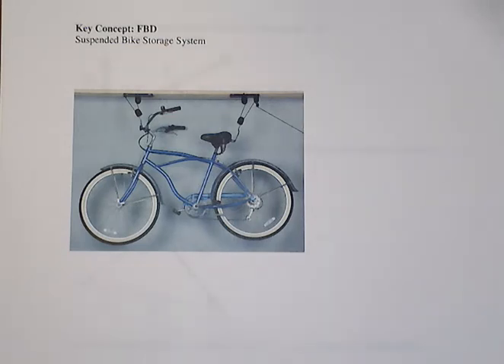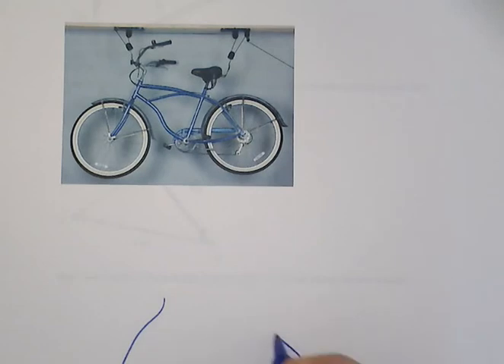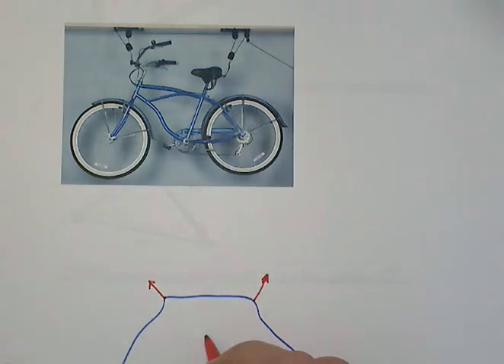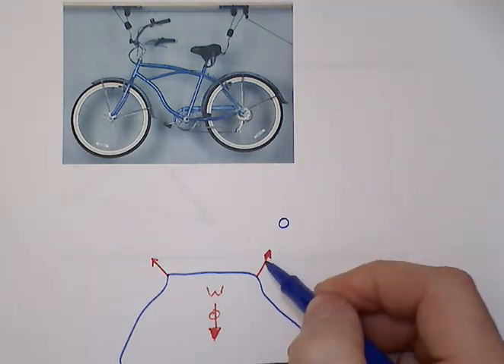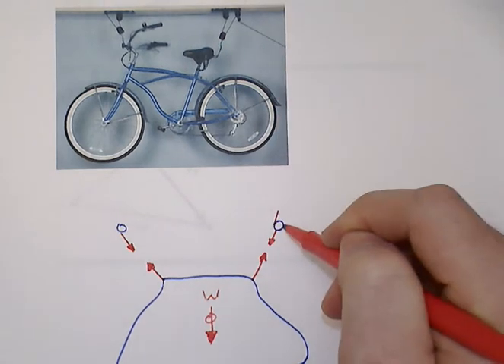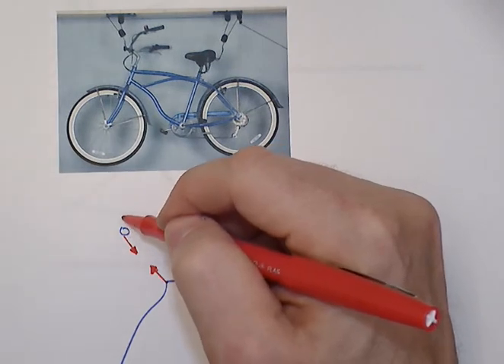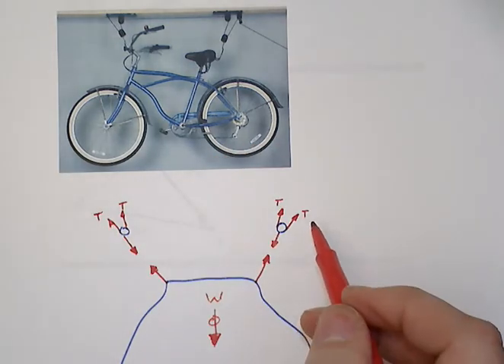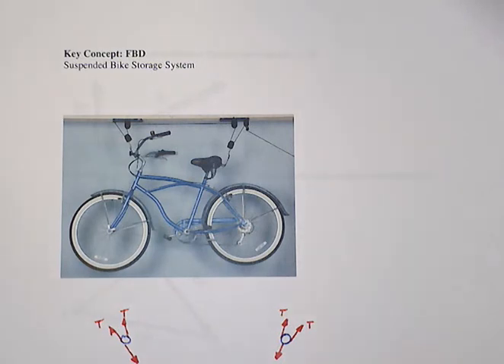3 FBD of Rope and Pulley Systems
Free Body Diagrams of rope and pulley systems.  The example illustrated is a suspended bike storage system and includes rope forces that are not parallel.